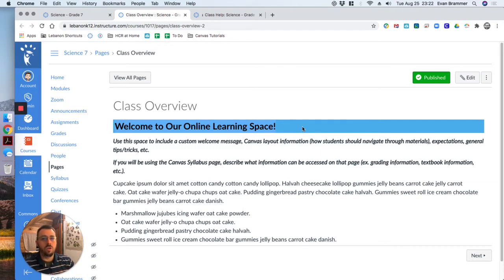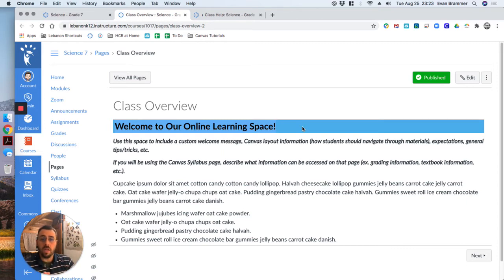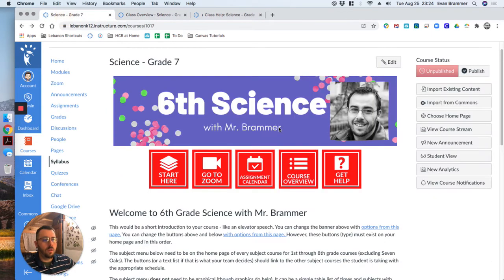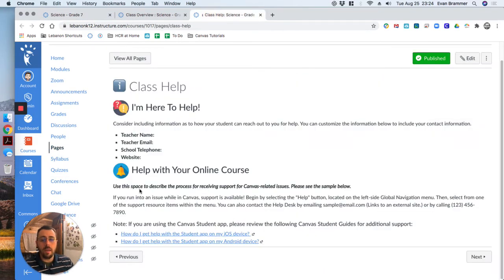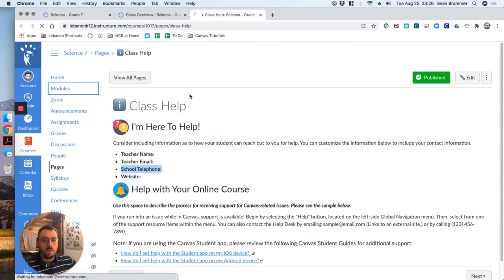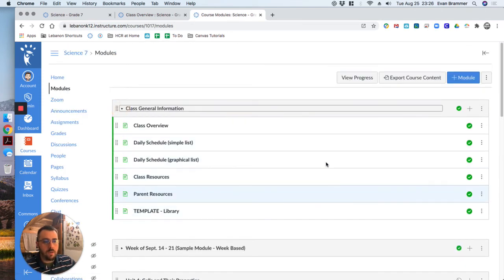16 Setup Your "General" Course Docs